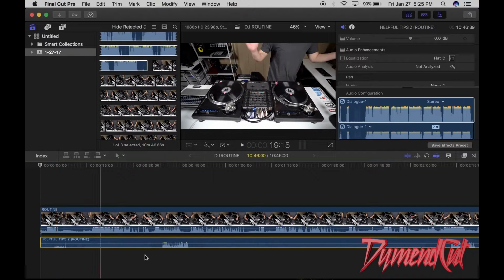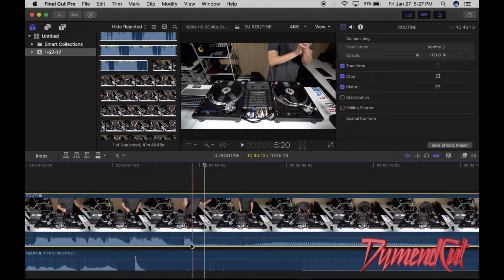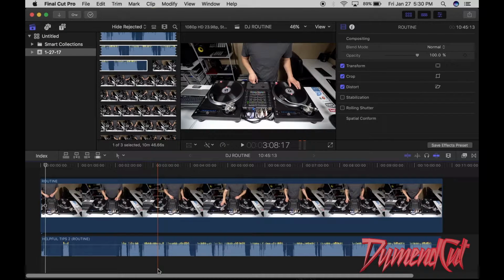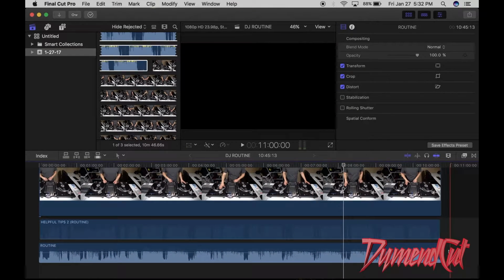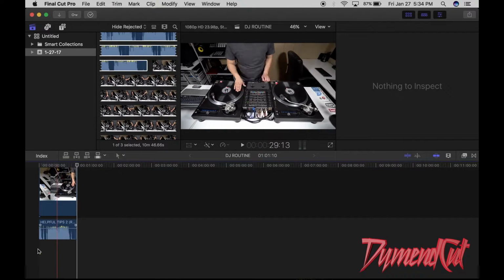HOW TO VIDEO #2: EDIT YOUR DJ VIDEO - USING FINAL CUT PRO X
In this video, I give a bit of a walkthrough of how I edit my videos using Final Cut Pro X. It's a quick guide of how to sync both the audio from an audio record and that recorded from the video camera, using these steps will help get a better grasp of providing good sound quality on the videos that you might want to make. Hope you enjoy this second instalment of DJ Tips, and be on the lookout for more to come.